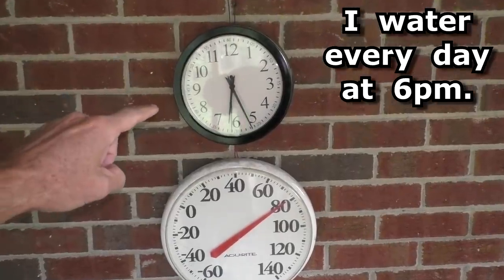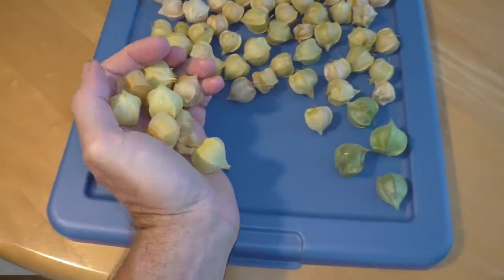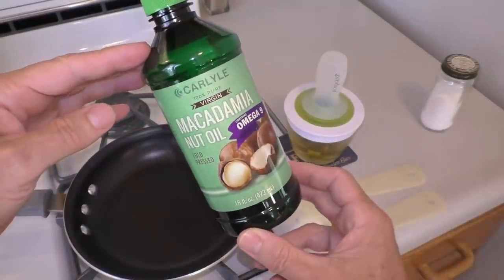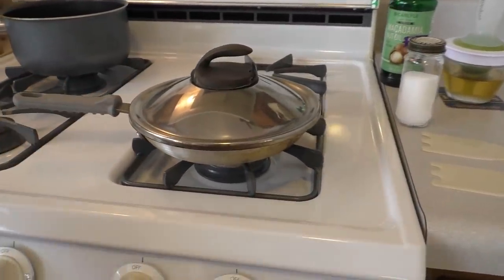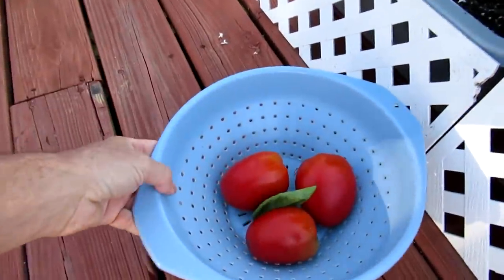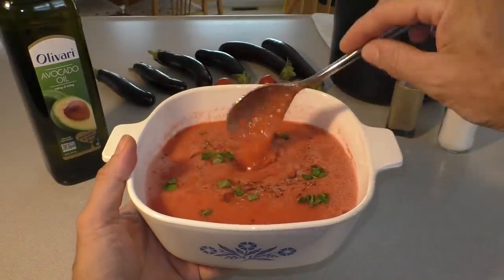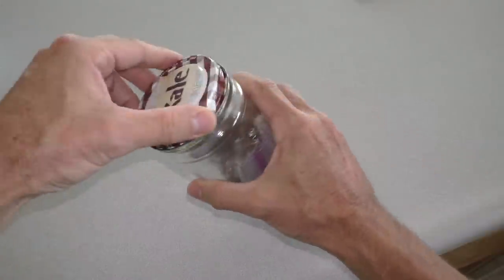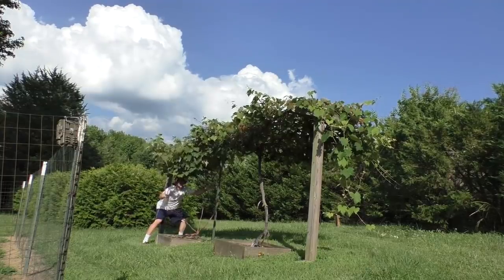Summer GARDEN HARVEST useful tips Cooking Meals Eggplant Ground Cherry Tomato Soup Kale Seeds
Useful tips on HARVESTING Vegetables from the GARDEN. June 20th thru the 30th Making SALADS cooking EGGPLANT delicious Aunt Mollies Ground Cherry and more. How to grow an organic container garden.

I have a license or written permission from the proper rights holder to use this material.